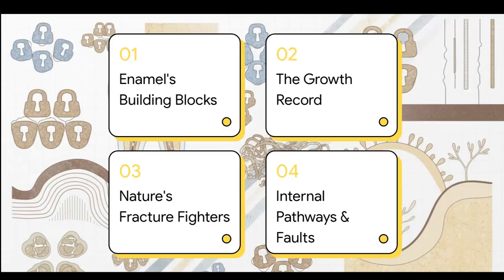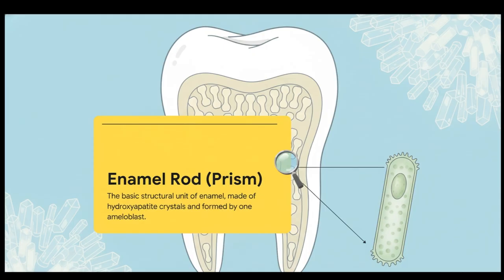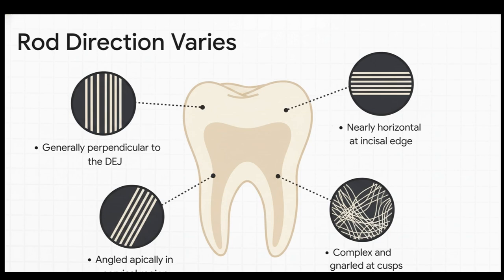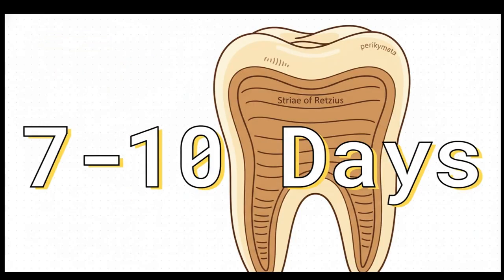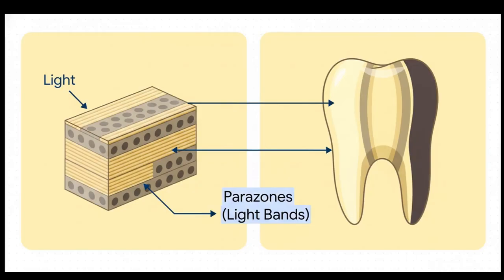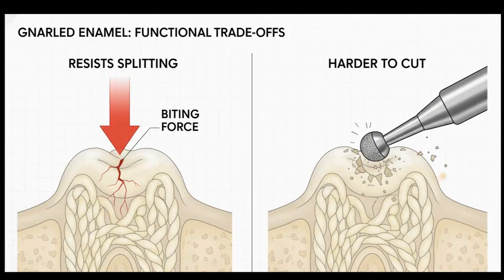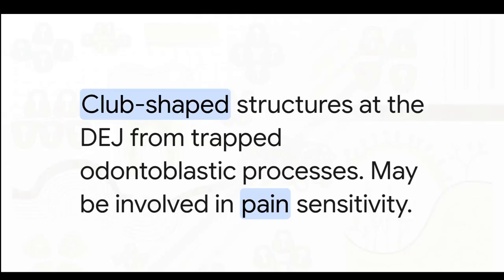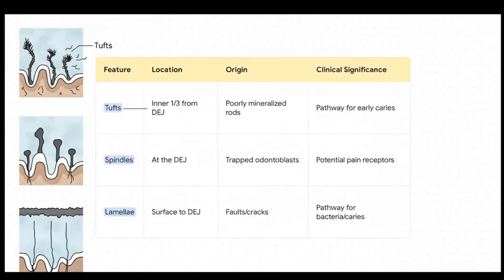ENAMEL (Quick revision of microscopic structure of enamel)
Structural units → Rods, Interrod, Sheath, Keyhole
Incremental lines → Cross striations (daily), Striae of Retzius (weekly), Neonatal line (birth)
Defects/Pathways → Tufts, Lamellae, Spindles, HSB, Gnarled enamel